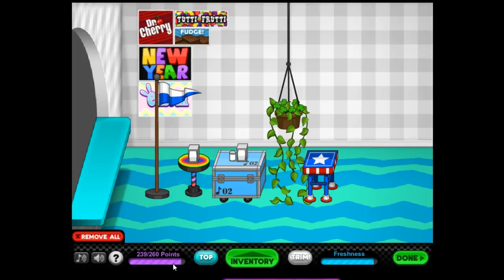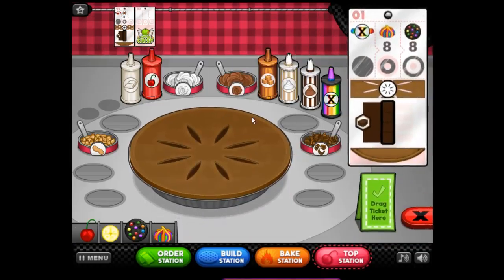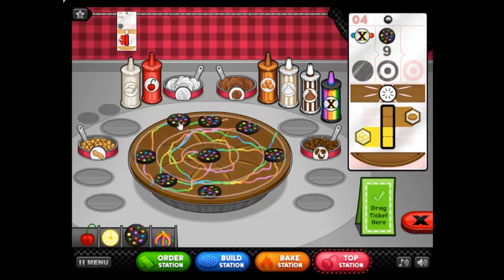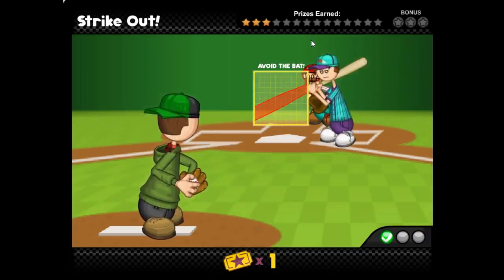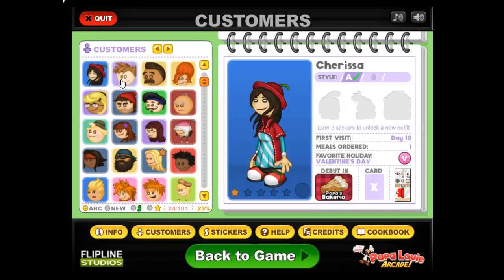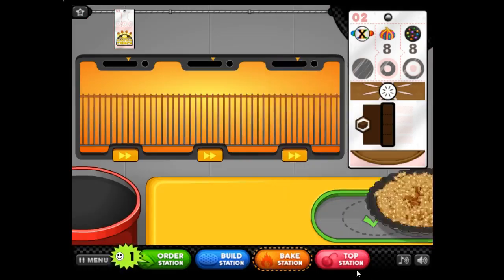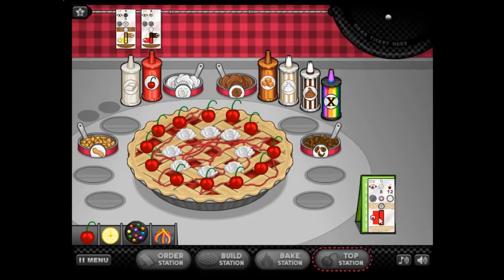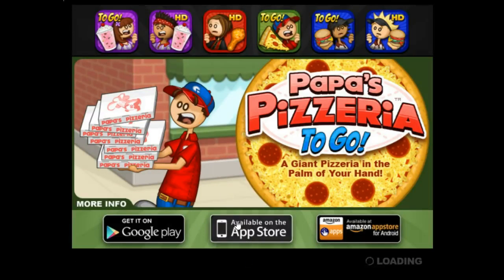Papa's Bakeria Let's Play!- Episode 6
Watch in this video as wafflebr0 is determined that he must get all upgrades! He also is determined to memorize the new recipe, will he finally get it right? Or mess up on the top station again!? lel. Don't Forget to leave a 'like'